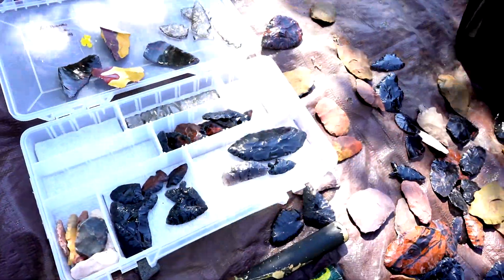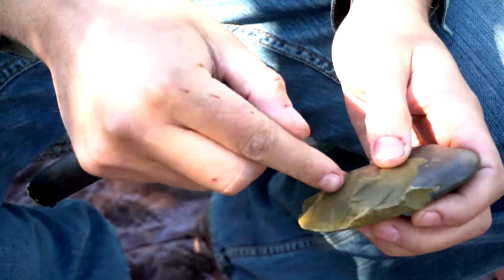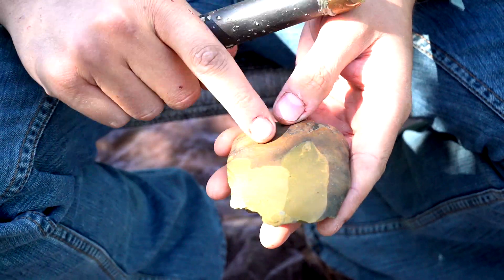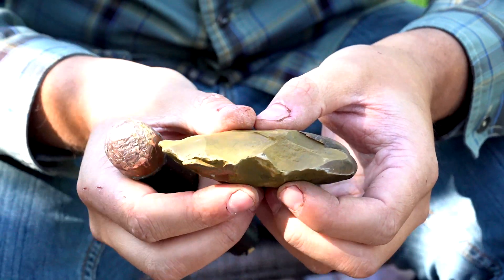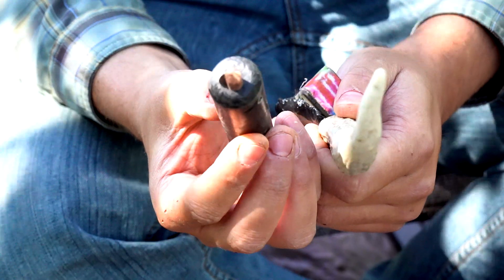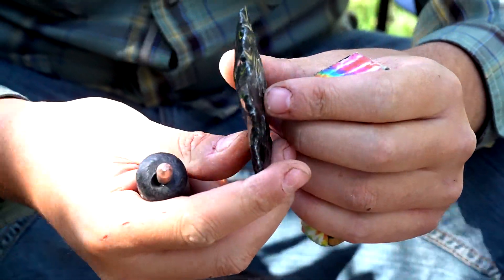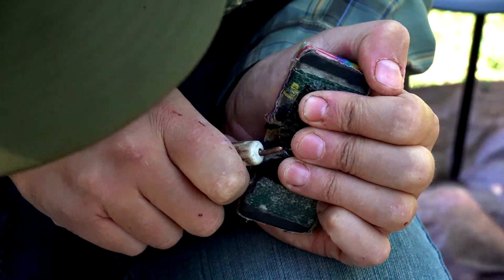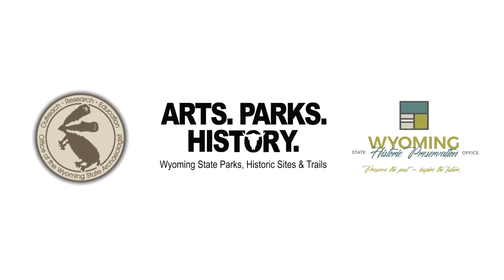Flint Knapping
Humans used stone tools for 99% of their existence, and the process of making stone tools is called flint knapping. In this video, Alex Craib demonstrates the process of flint knapping from unaltered stone to completed stone tool.